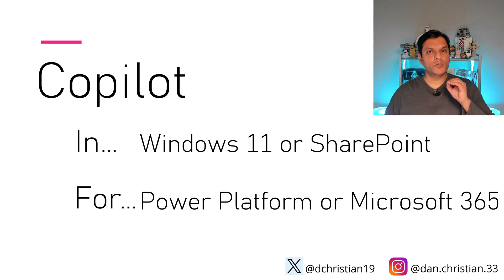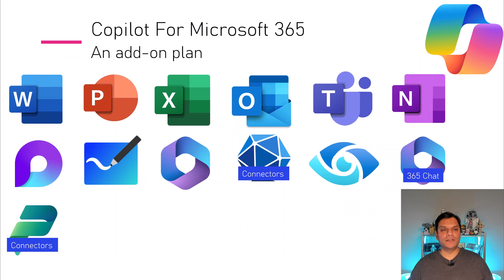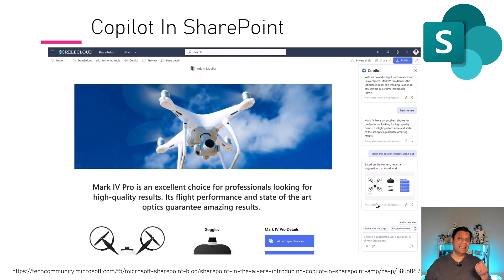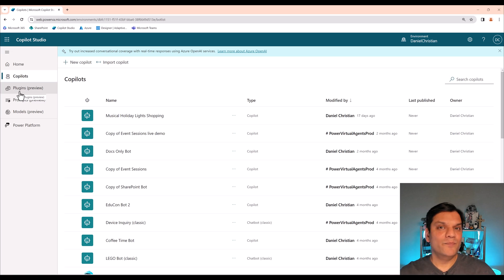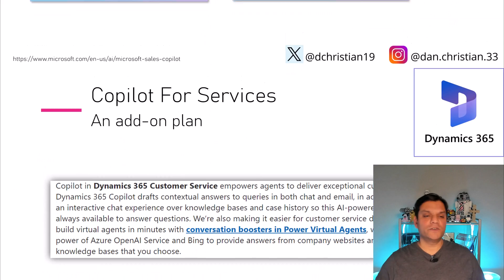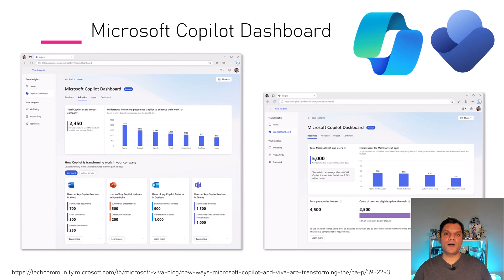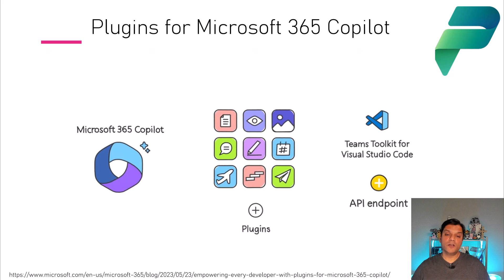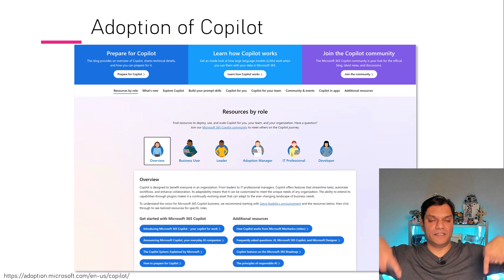Copilot: The AI-Powered Era @ Microsoft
Hey Everyone,
What better way to start 2024 than to go over the all the different Copilots current provided by Microsoft. This is an important video to watch because it clears some doubts you might have and also provide guidance on the overall Copilot era in the Microsoft World.

Types of Microsoft Copilots
 1) Copilot in Windows 11
 2) Copilot in Edge
 3) Microsoft Copilot for Microsoft 365  (Word, Excel, PowerPoint)
 4) Copilot for Power Platform
 5) Copilot Studio
 6) Copilot for GitHub
 7) Copilot for Sales and for Service
 8) Copilot for Viva

Introduction 00:00
Two types of Copilots 01:00
Copilot For Microsoft 365 02:04
     - Copilot in Word 03:20
     - Copilot in Teams phones 03:54
Copilot in SharePoint 04:44
Copilot For Power Platform 06:02
Microsoft Copilot Studio 06:45
Copilot For GitHub 07:42
Copilot For Sales and Service 08:41
Copilot In Microsoft Viva 09:42
Copilot Plugins 11:17
Copilot in Windows & Edge 12:24
Adoption of Copilot 14:00
Conclusion 14:33